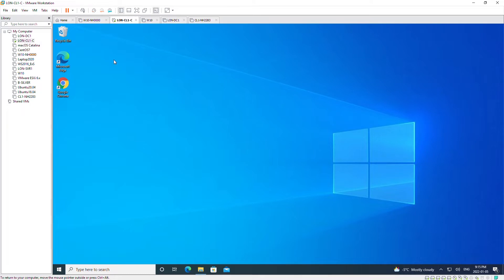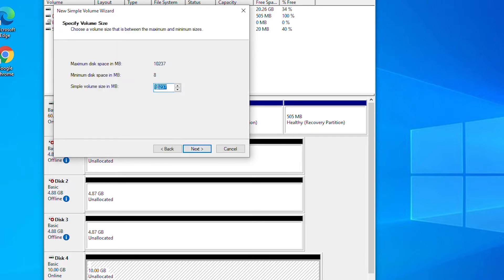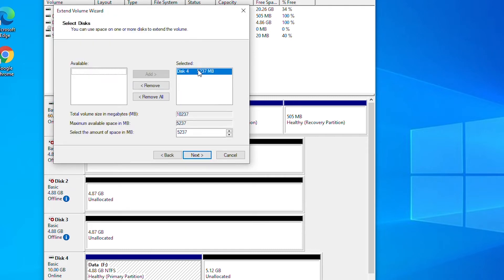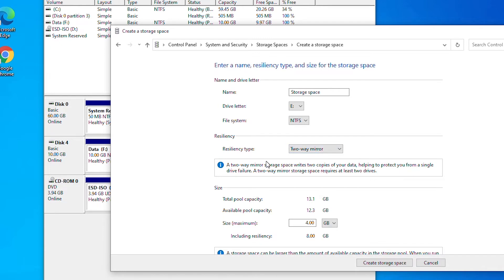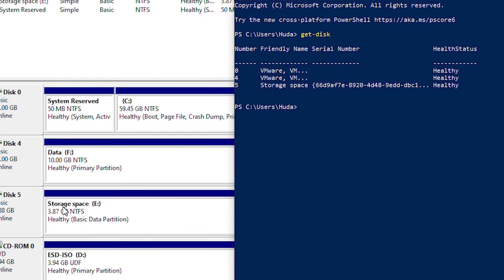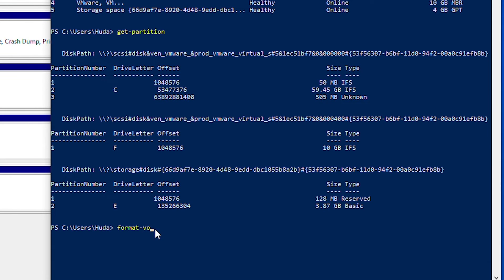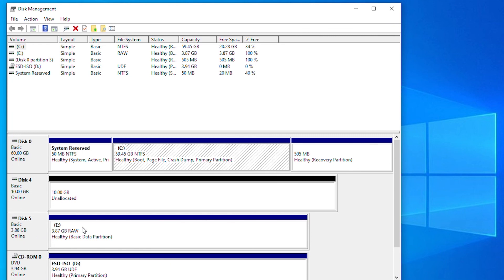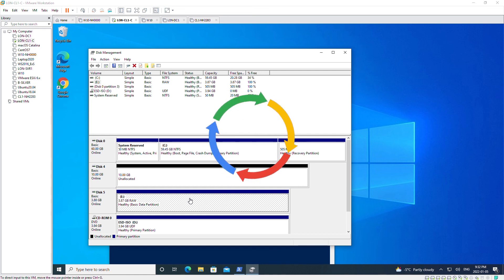How to Manage Disk Volume and Storage Pool